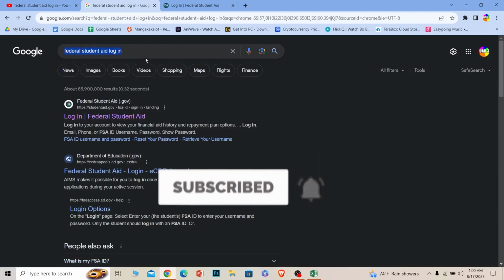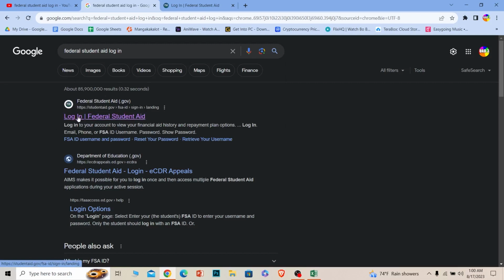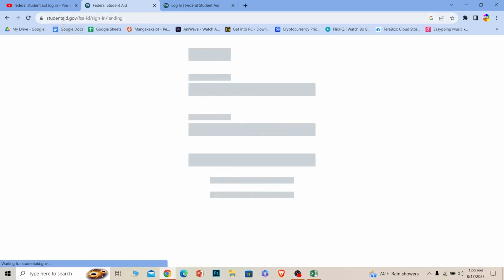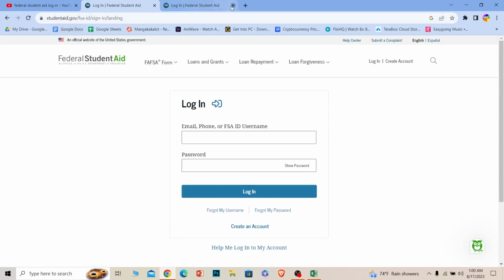Federal Student Aid Log in - How to Sign in to Federal Student Loan Account (2023)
This video walks you through the step by step process of how to Federal Student Aid Log in. In this tutorial video, I will show you how to sign in to your federal student loan account on the StudentAid.gov website. I will walk you through the steps involved, including creating an FSA ID if you don't already have one. By the end of this video, you will be able to log in to your account and view your loan information.